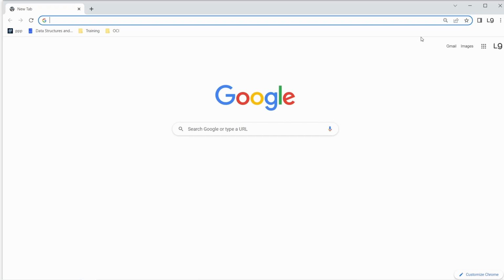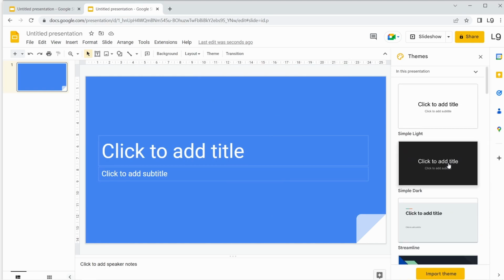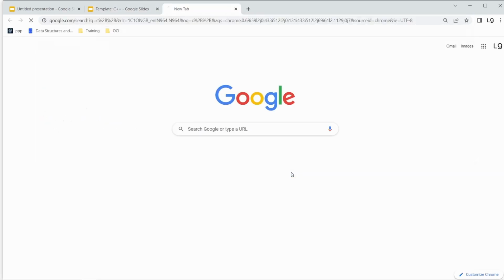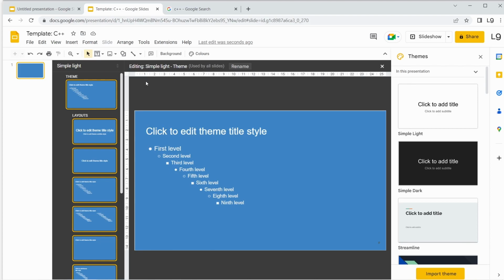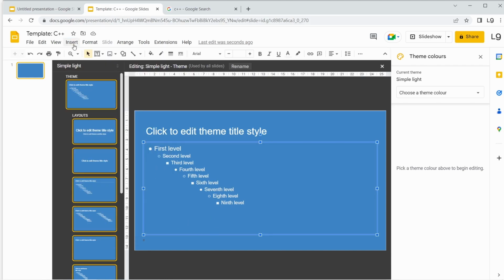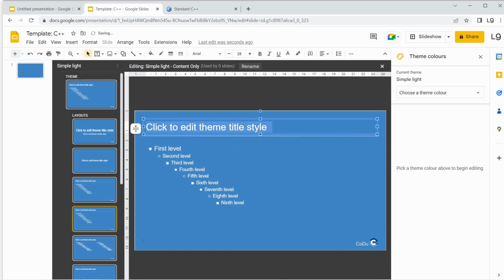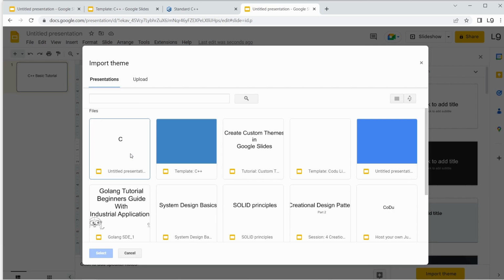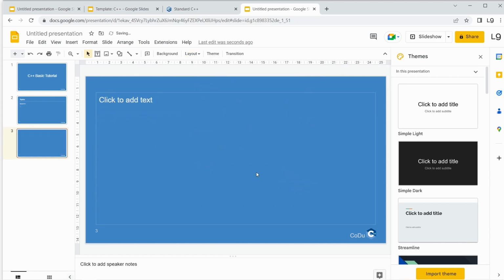Google Slides Tutorial: How to create custom theme/template in google slides easily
How to create a custom theme or template in google slides like Microsoft Powerpoint using Theme Builder

- Edit themes from predefined themes list to quickly create a new template
- Customize background color, logo, font color
- Customize and add new layouts
- How to use/import your newly created theme into slides
- How to make theme changes get reflected into existing slides